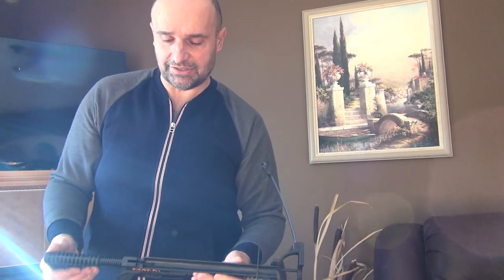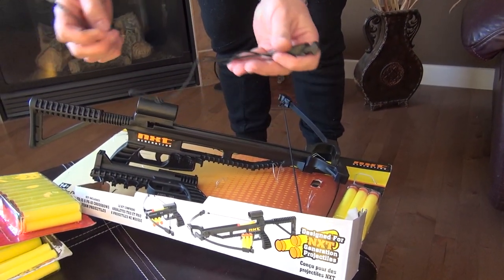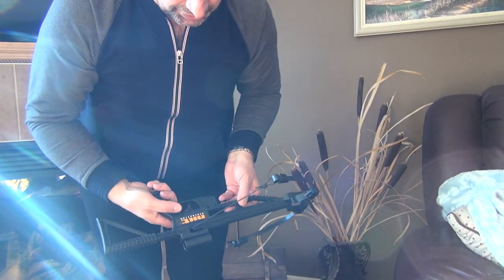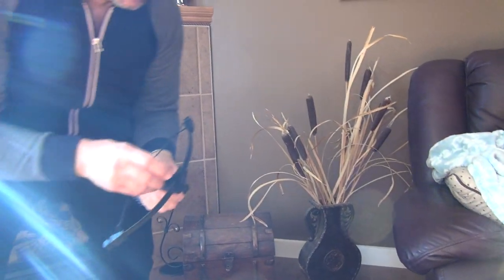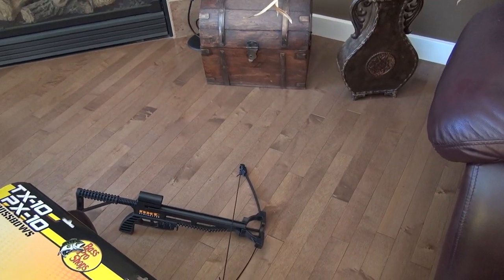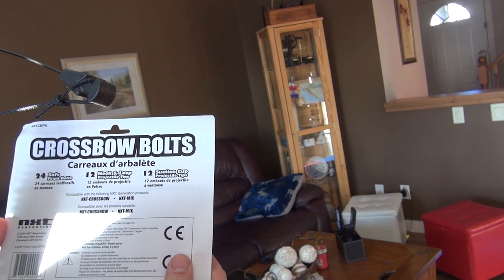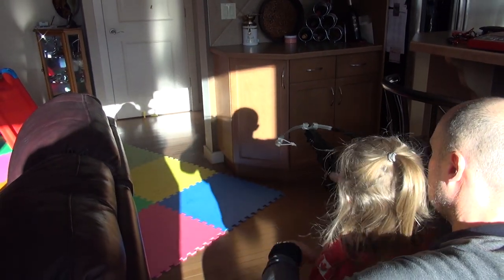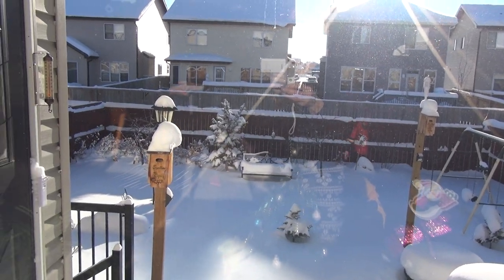..CROSSBOWS .. TOYS .. 20171231144045